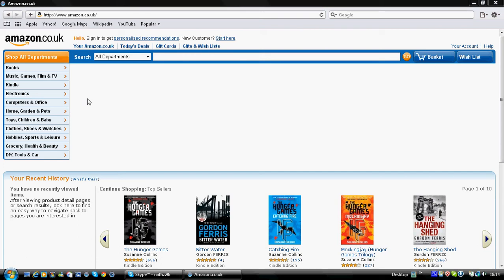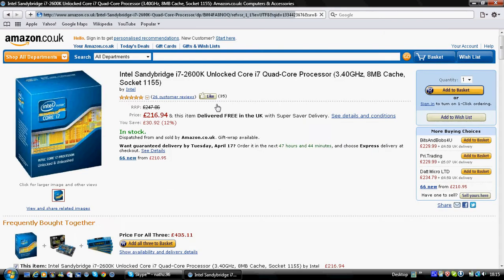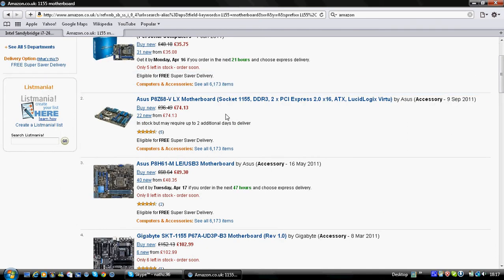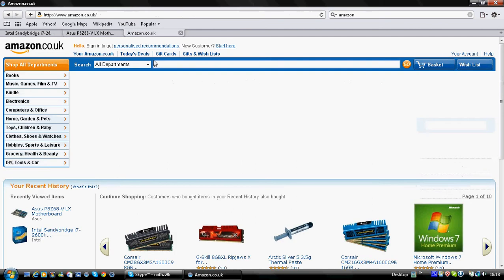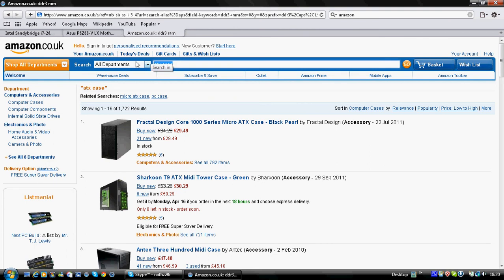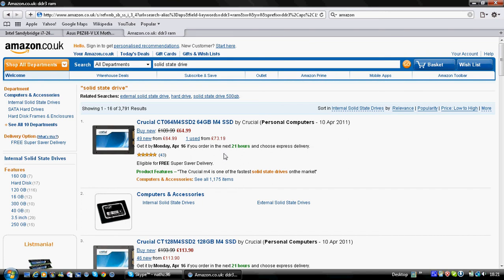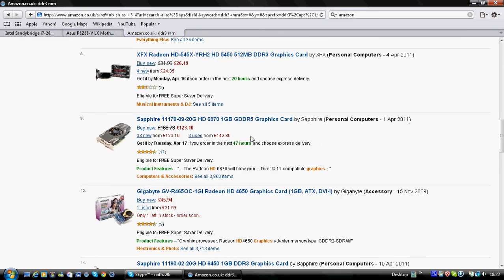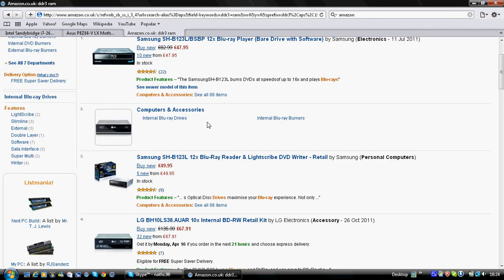Choosing Computer Parts Online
Choosing computer parts